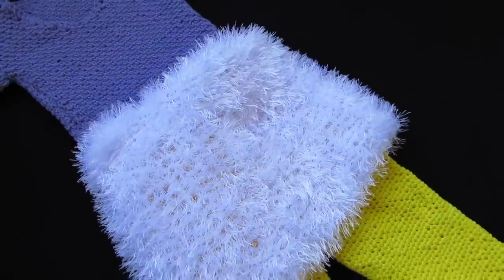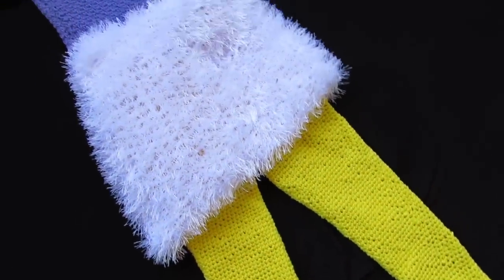Daisy Duck Cosplay/Costume - For Women & kids (Part-1) | Tutorial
DIY-Daisy Crochet Costume/Cosplay - Dress like Daisy Duck
The Fur Crochet Skirt & The Crochet Tights

Abbreviations:
CH= chain
R= row
Rnd= round

TC=triple crochet
SL ST= slip stitch
SK= skip
ST=stitch, Sts=stitches
SP= space
Y.O.= yarn over
P.T. = pull through

Bl= back loop

Fl= front loop

BP= back post
FP= front post

Cont = continue

beg.=beginning
Prev.= previous
Cl=cluster made of 3 incomplete dc

Tcl= tiny cluster made of  2 incomplete dc

Rep= repeat
Dec=decrease
Inc=increase
Tog=together

The unit of measurement for all equations used in this video is INCH.